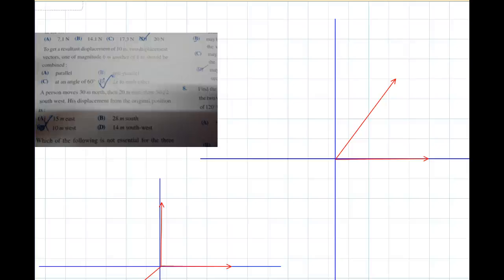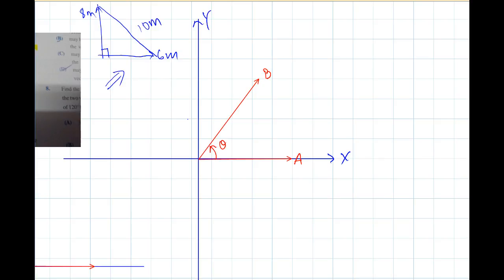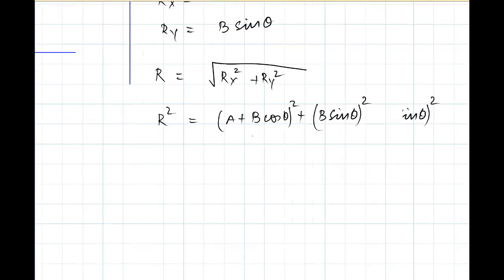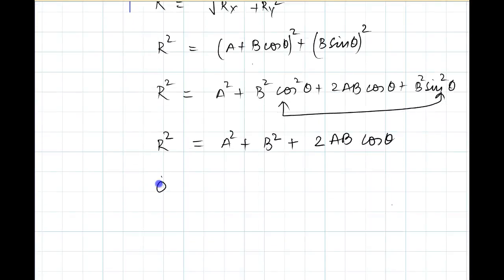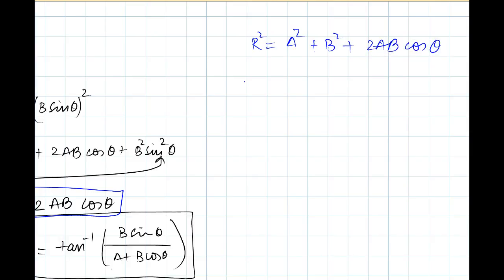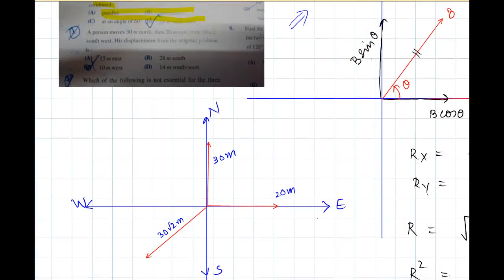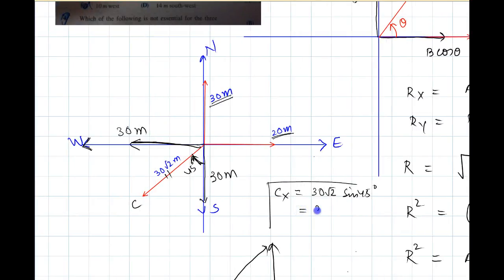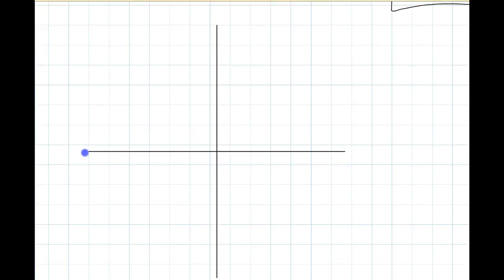ANS 245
Vectors, Resolution of Vectors